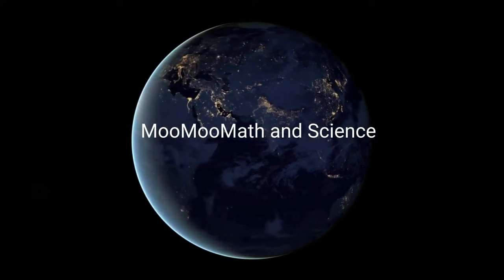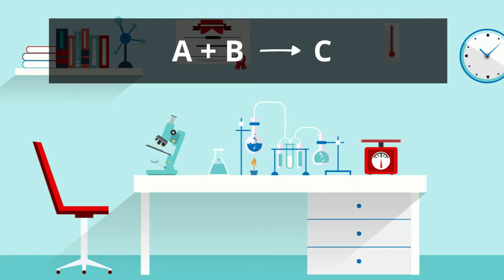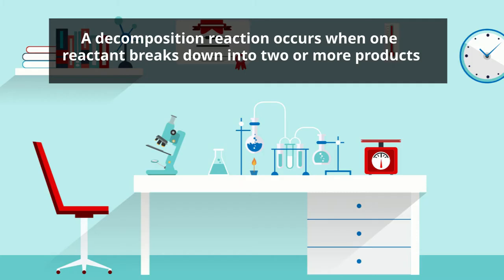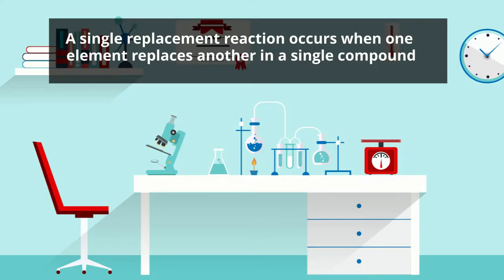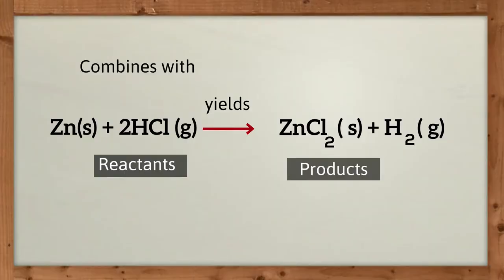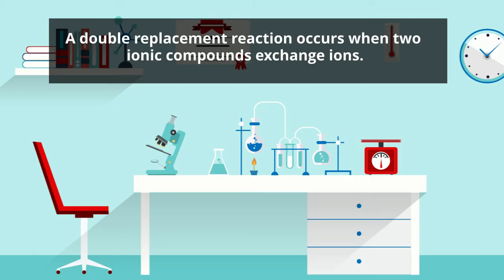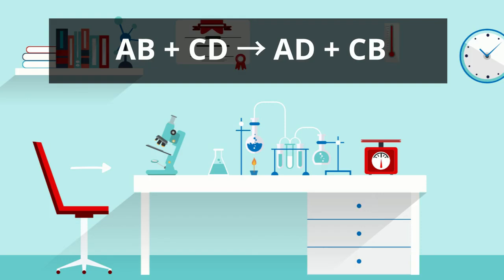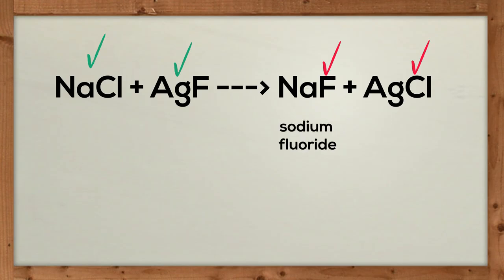February 6, 2026